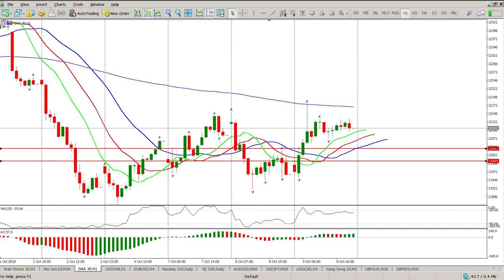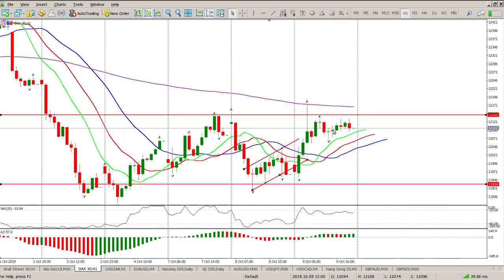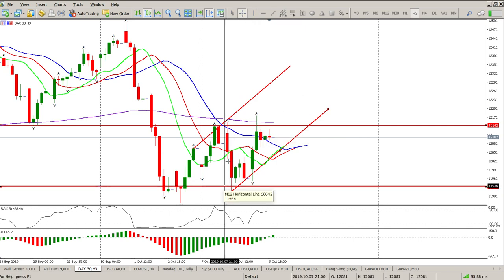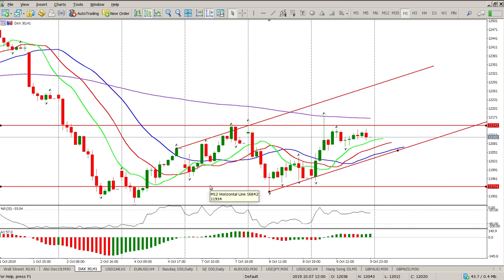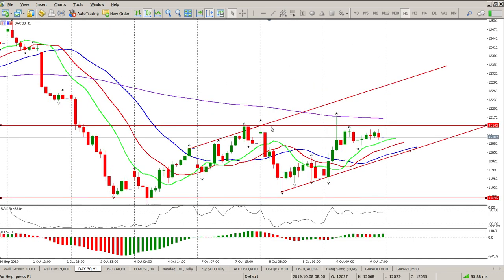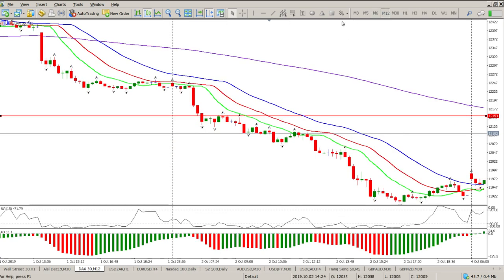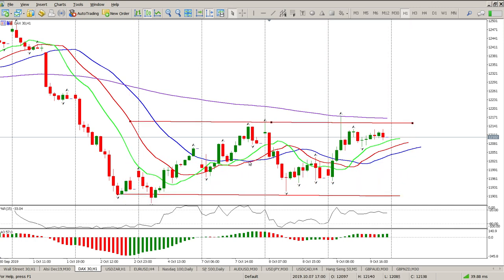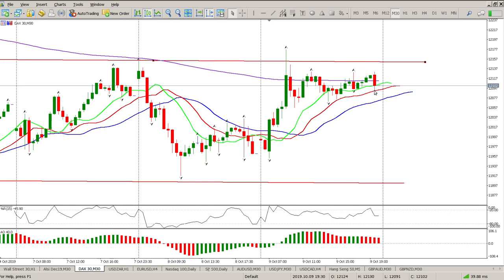DAX Today Day Trade Setup 10 October